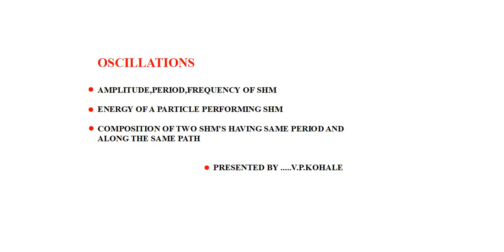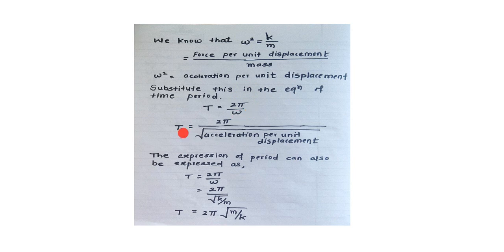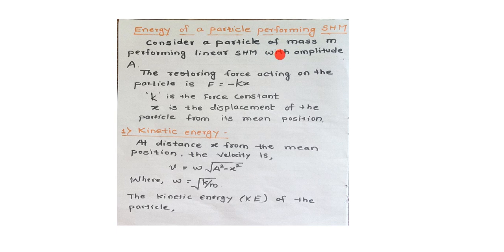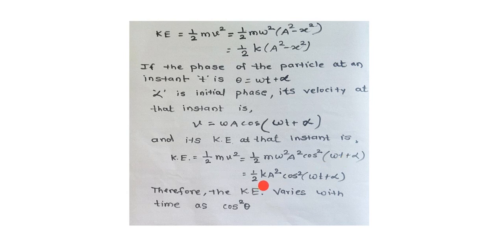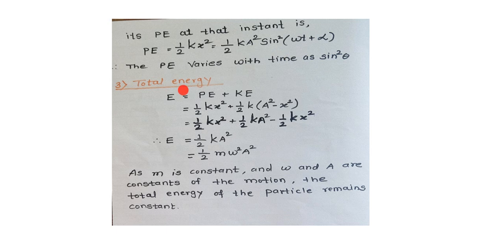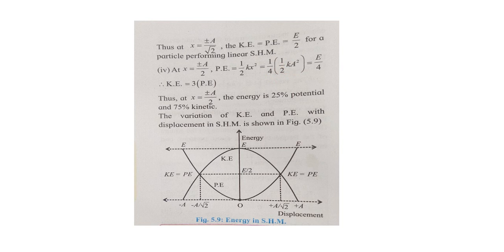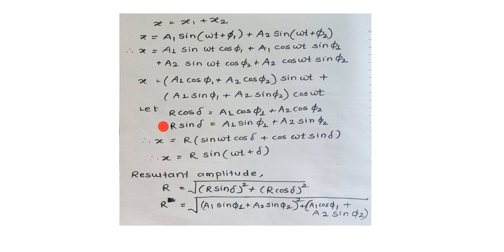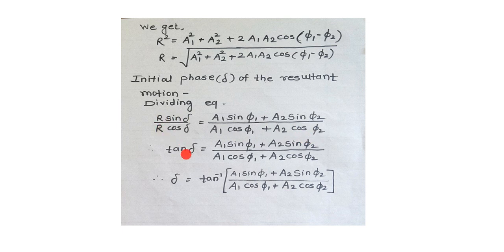Oscillations..2 Equation of energy..composition of two SHMs...